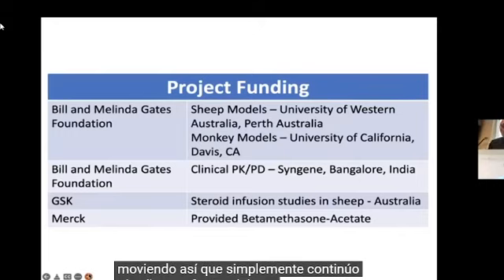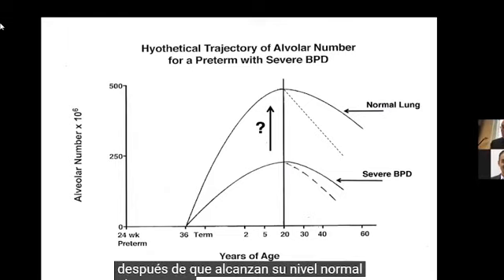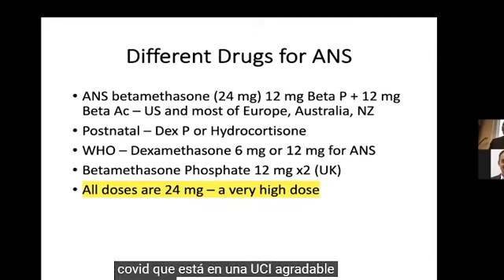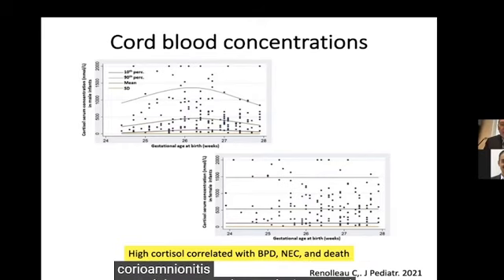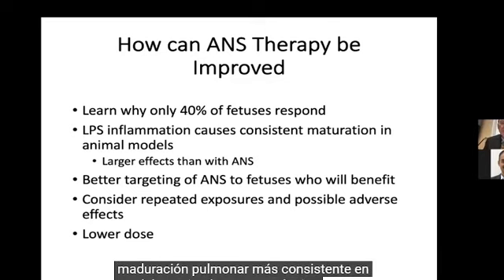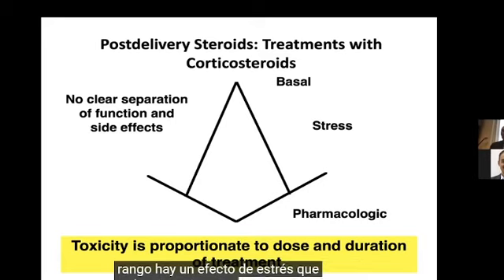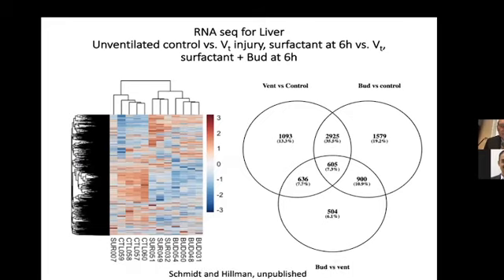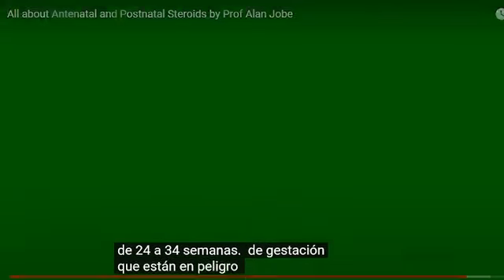All about Antenatal and Postnatal Steroids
Prof Alan Jobe
IAP Neocon 2022